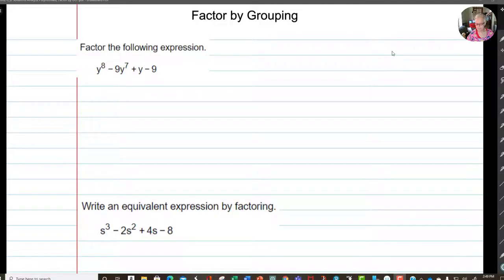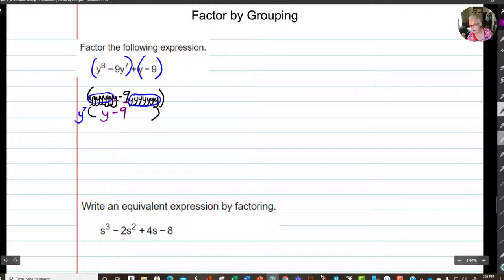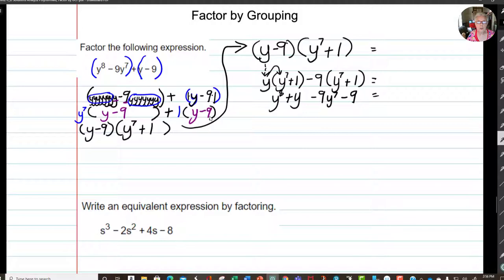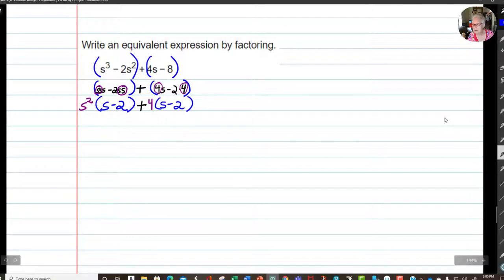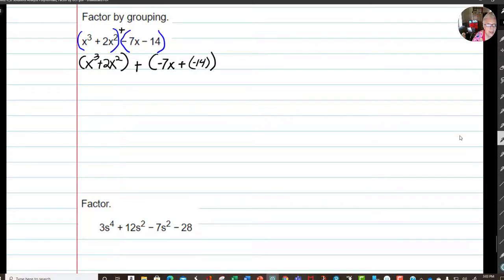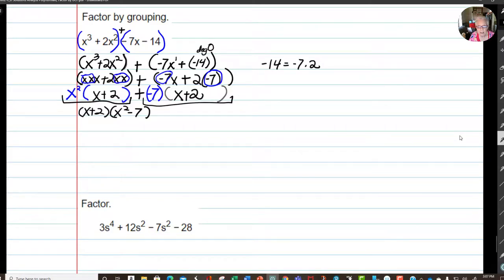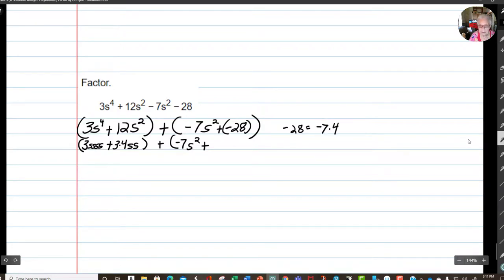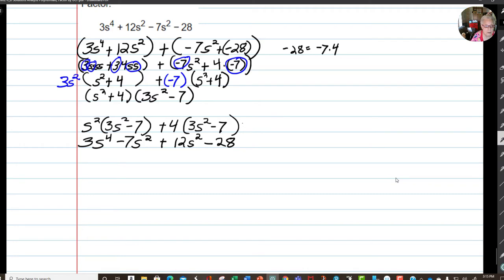IA Wk2 D Factor a 4 Term Polynomial by Grouping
In this video, students are introduced to the method of factoring by grouping by learning how to factor 4-term polynomials by grouping.